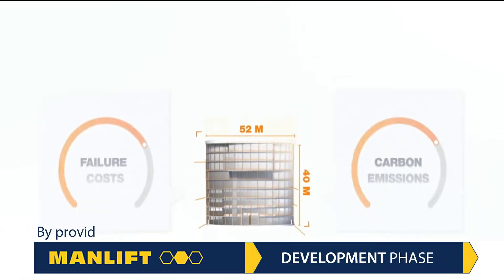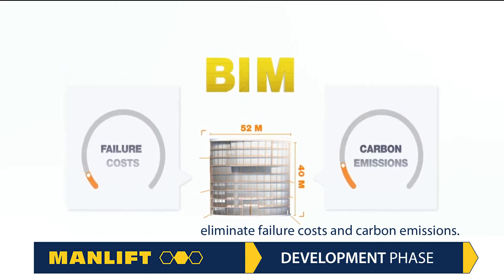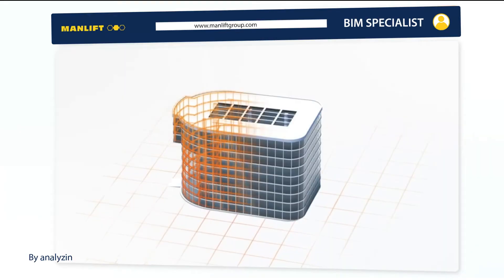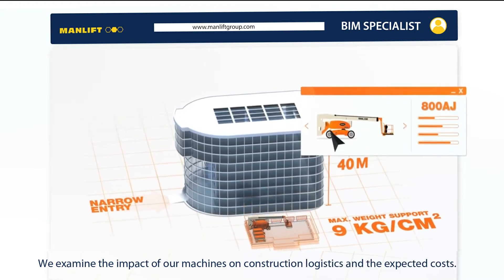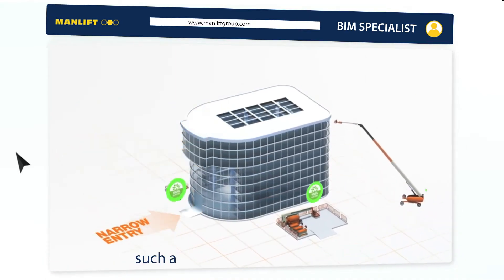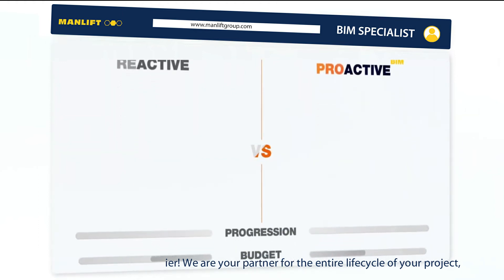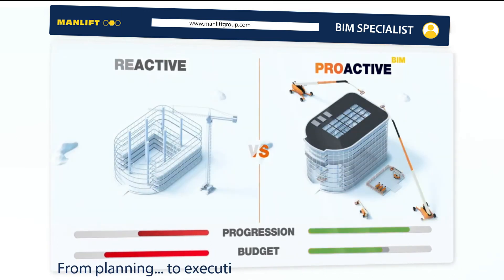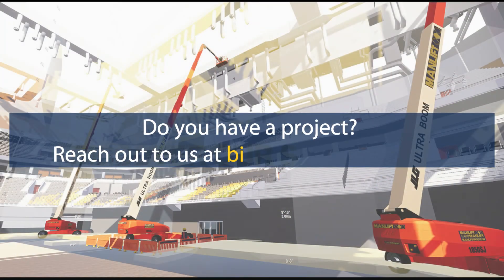How Manlift can help you build better with BIM?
Our BIM professionals can help you to plan and manage your projects more efficiently, and anticipate problems before they emerge, resulting in lower failure costs and increased productivity ultimately reducing time waste.